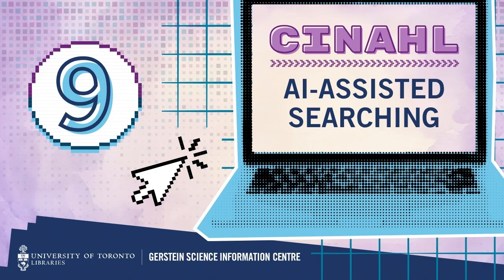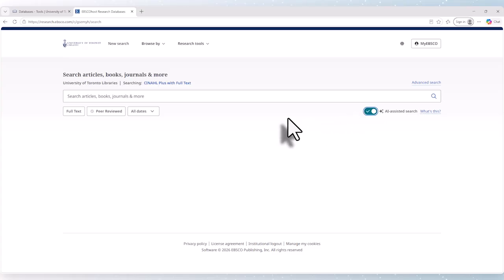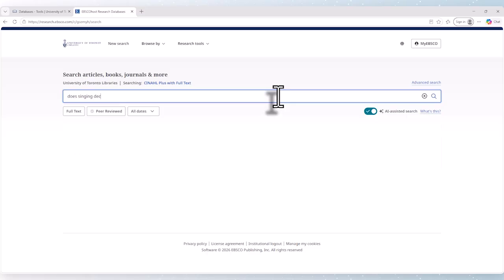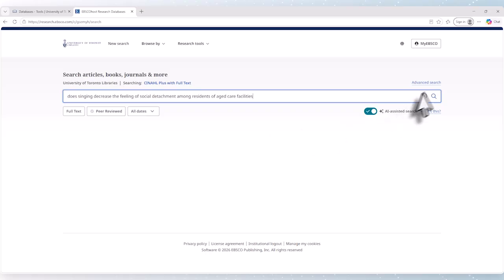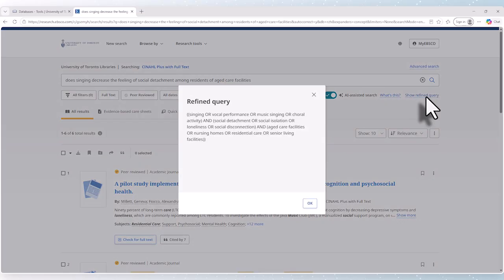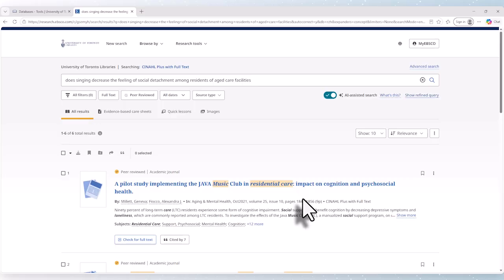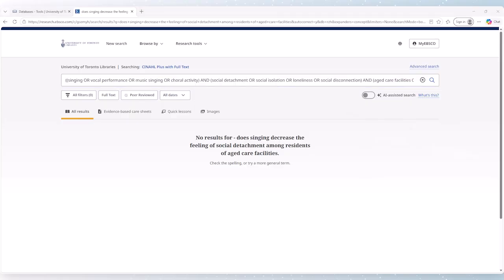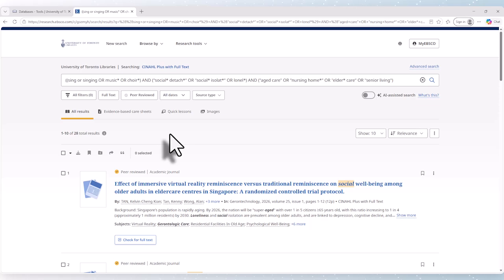CINAHL Tutorial 9 - AI-assisted Searching (New interface)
In this video, you'll learn how to use the AI-assisted search tool in the Ebsco CINAHL database.
Key links:

- Popular Health Science databases (access for current U of T students, staff, faculty only)